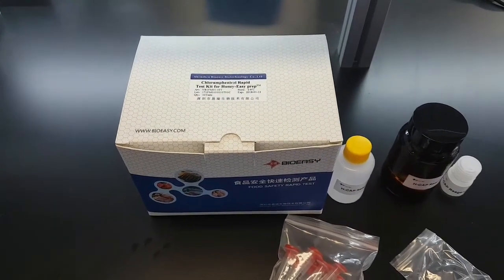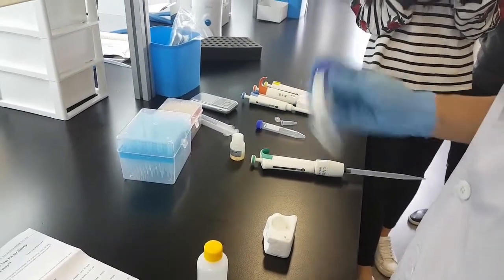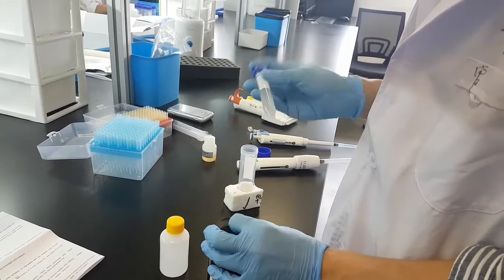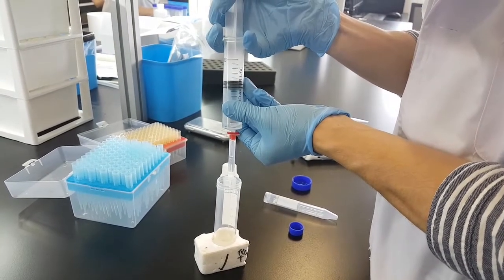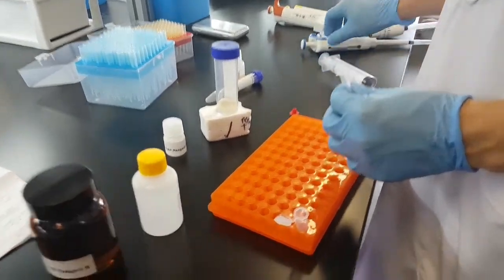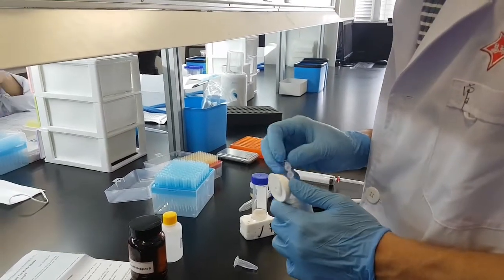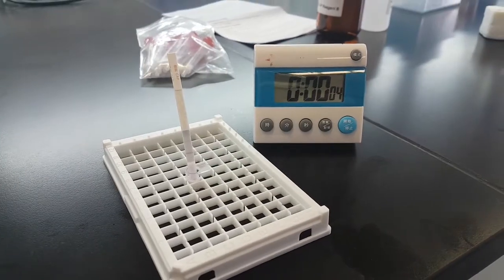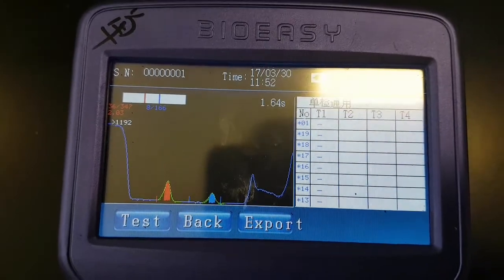Bioeasy - Honey Chloramphenicol manual extraction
The product is used for the rapid detection of chloramphenicol in honey. The whole process includes three parts: sample preparation, sample extraction and detection.